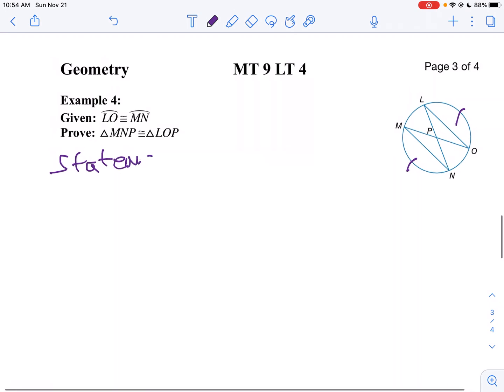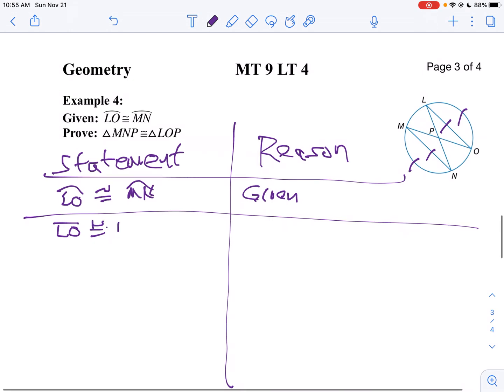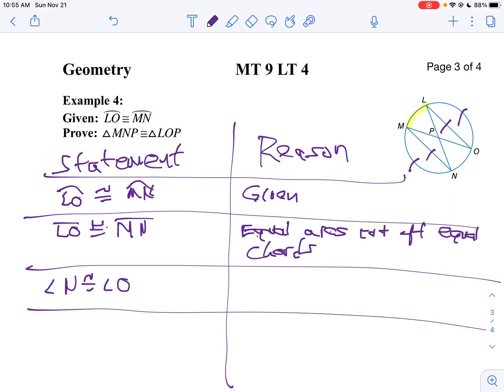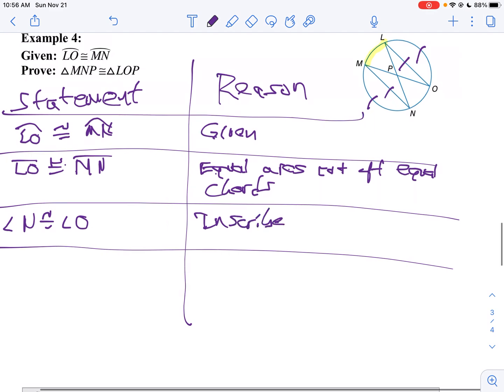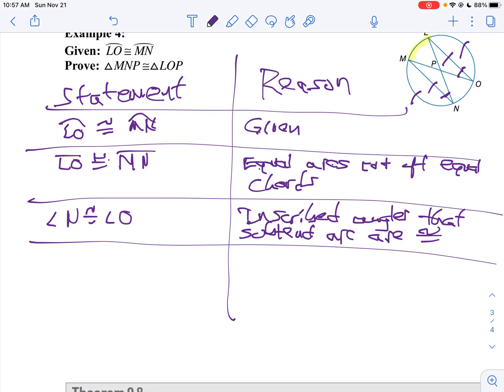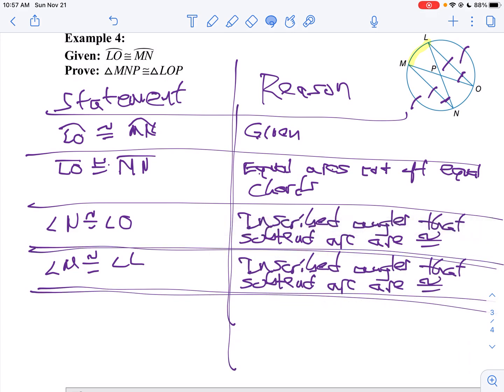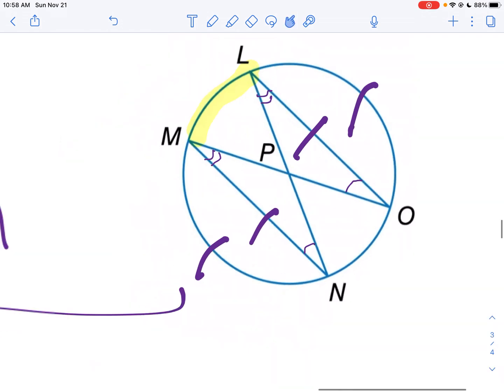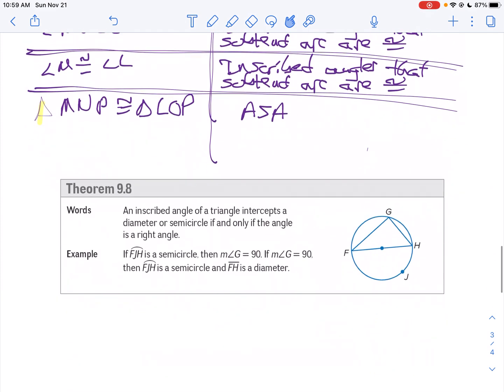MT 9 LT 4 Seminar Part 3 Using inscribed angles in proof